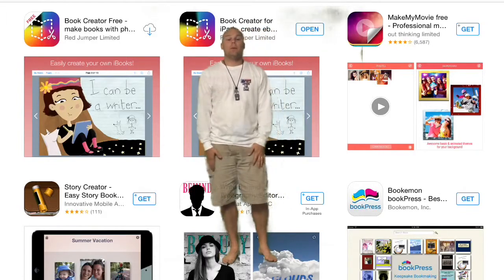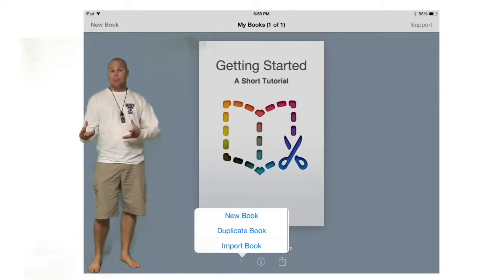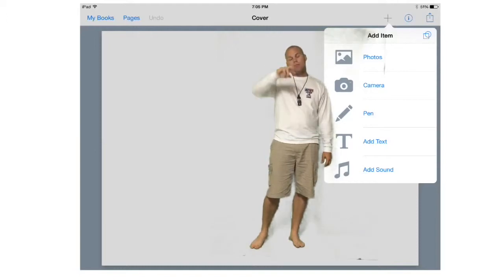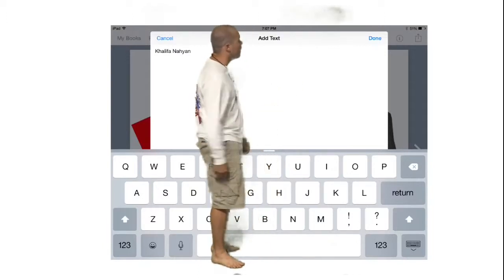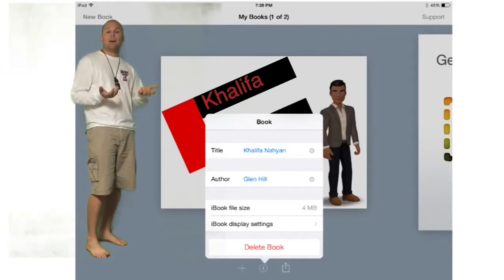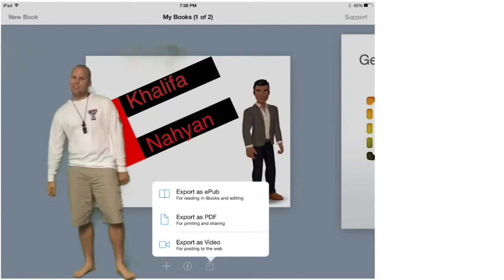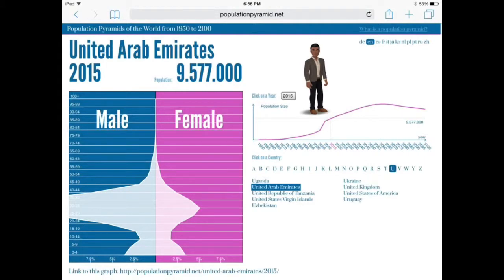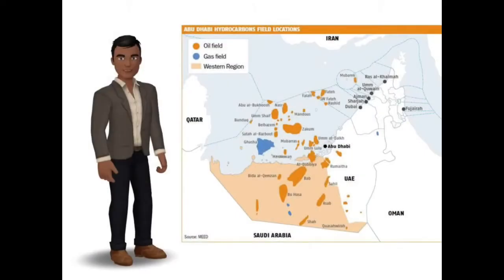Book Creator App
Flipped pd for Book Creator app in the classroom.